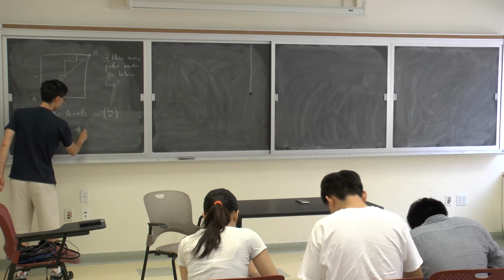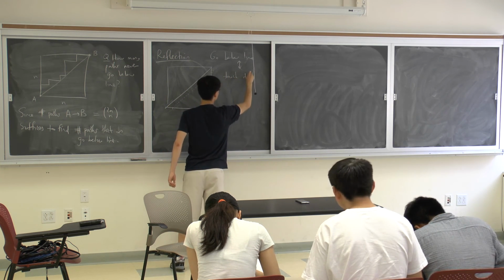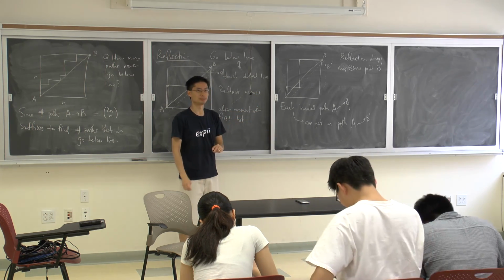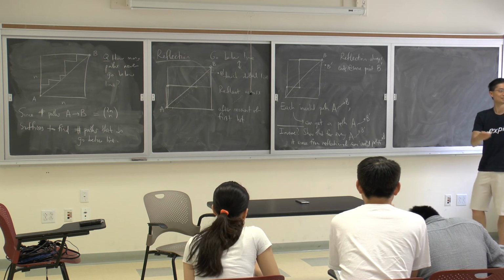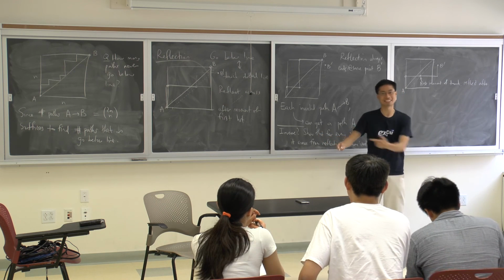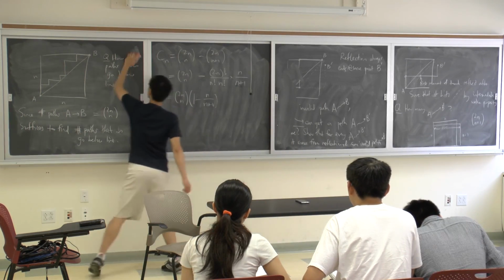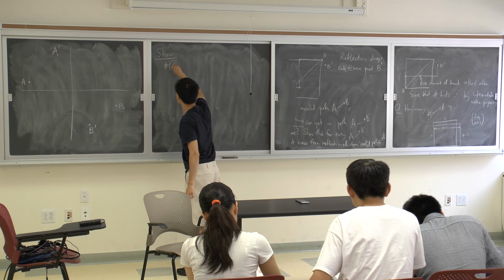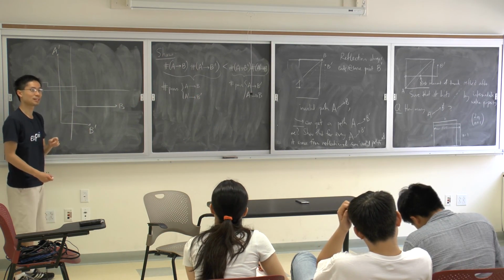NYMC Talk by Dr. Po-Shen Loh on Catalan Numbers (Part 2)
Dr. Po-Shen Loh continues his HSD workshop on Catalan Numbers by deriving the formula in a second way, using a bijection of paths (known as André's reflection method). The talk concludes with an extension of the reflection technique to solve the challenge problem from Part 1 (linked below). This talk is self-contained and appropriate for sophisticated high school-aged math enthusiasts.

Dr. Po-Shen Loh is a math professor at Carnegie Mellon University, the national coach of the USA International Math Olympiad team, and the co-founder of expii.com.